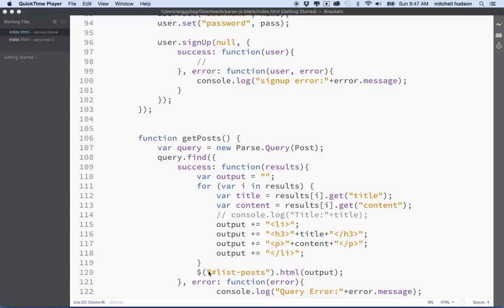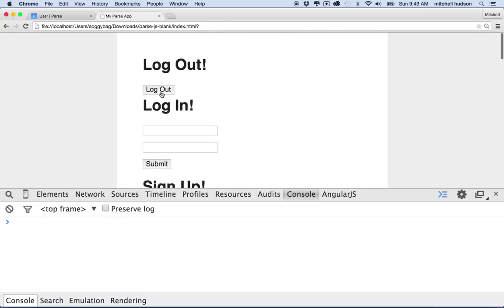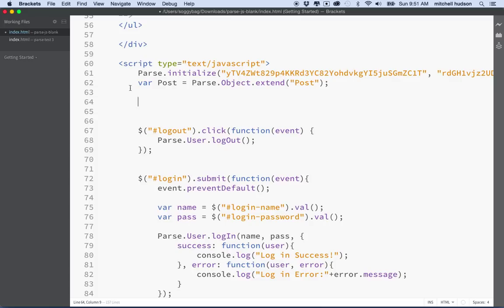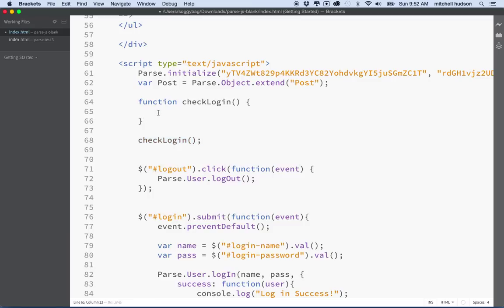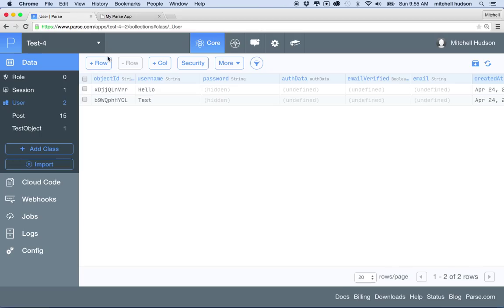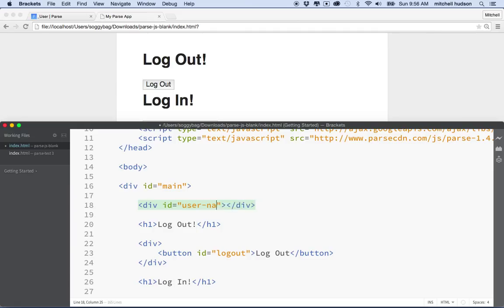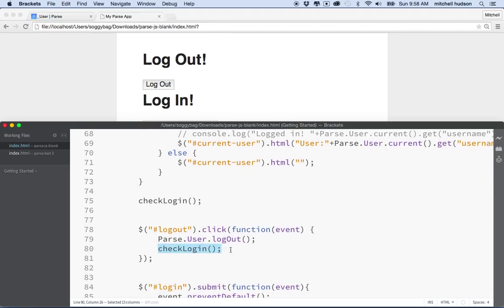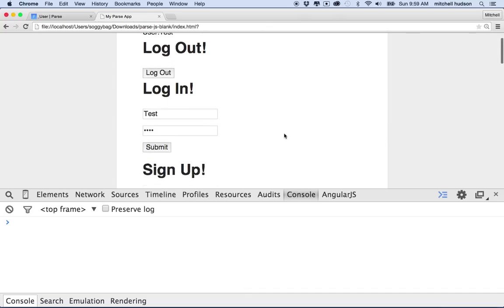7 Parse Display Current User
Parse tutorial. Displaying the current user.